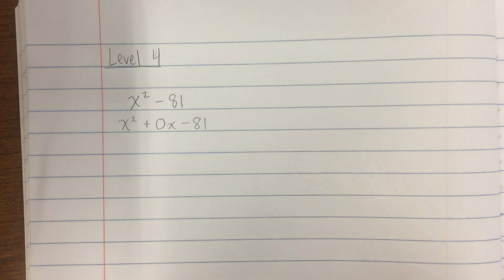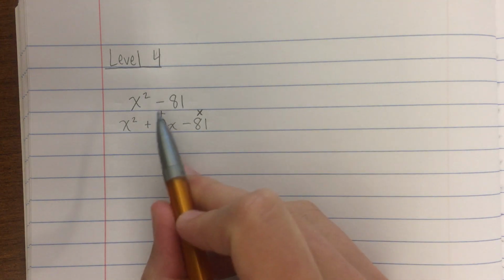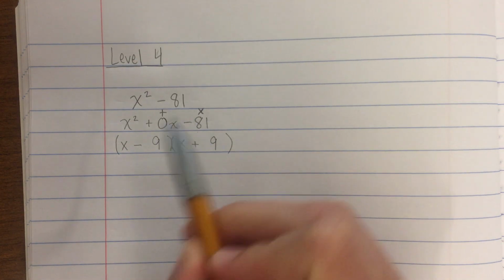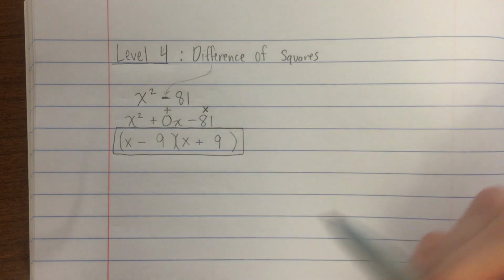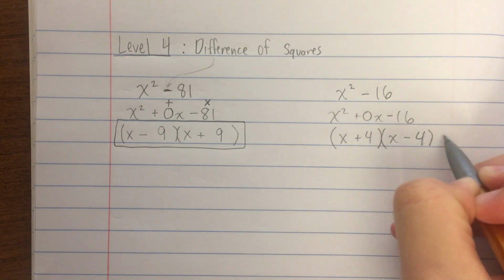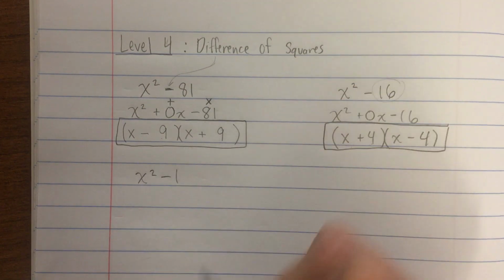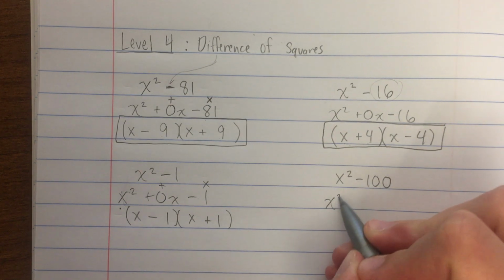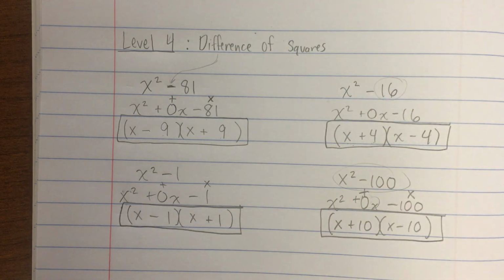Factoring Quadratic Trinomials Level #4